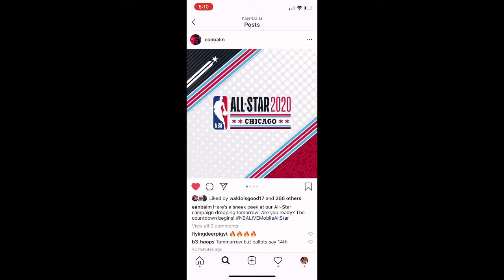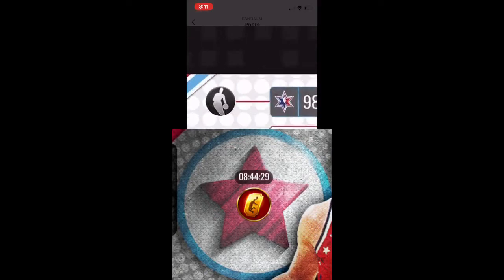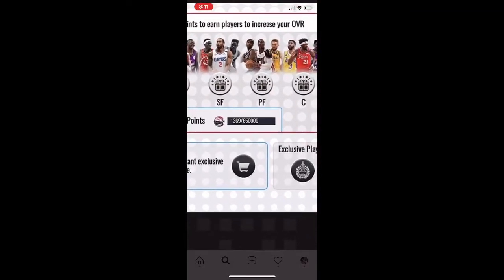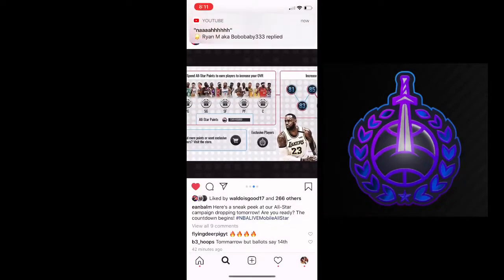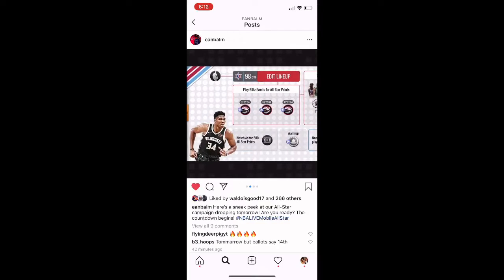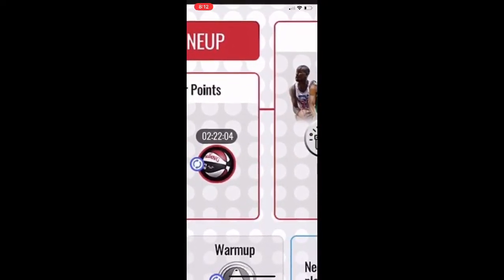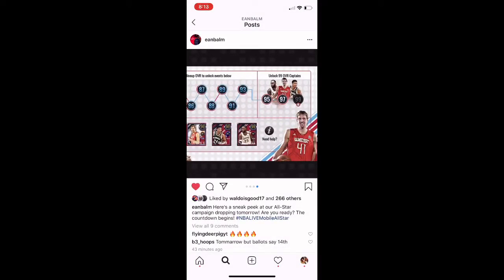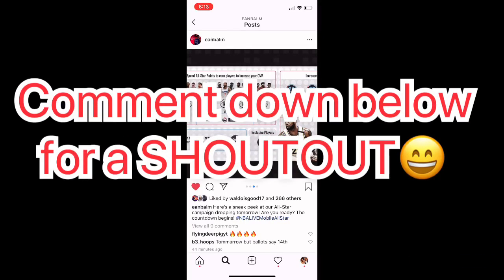All-Star Campaign PREDICTIONS | NBA Live Mobile 20 S4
Sorry to make another video on this but I just had too, I got some educated guesses on how some parts of this campaign are gonna work and I really hope they’re true.